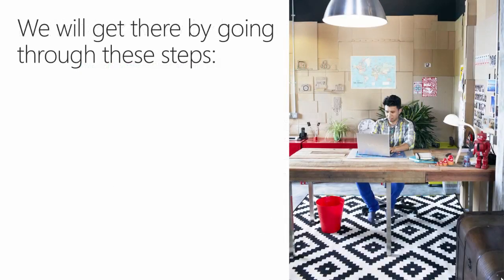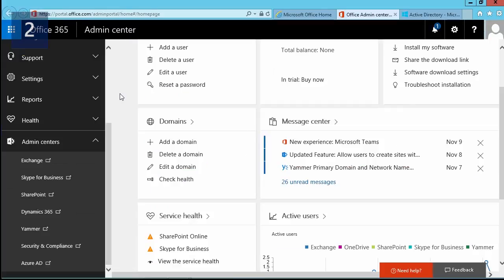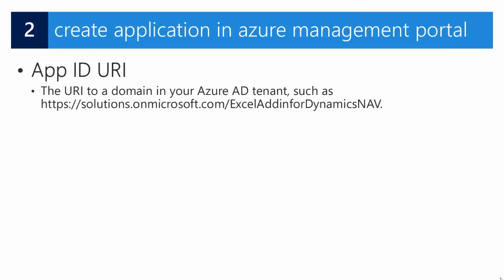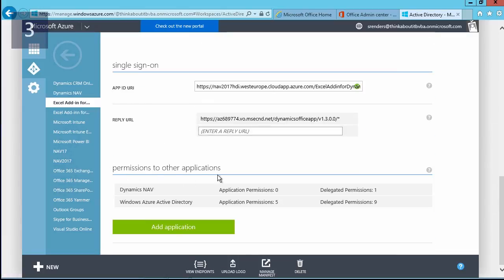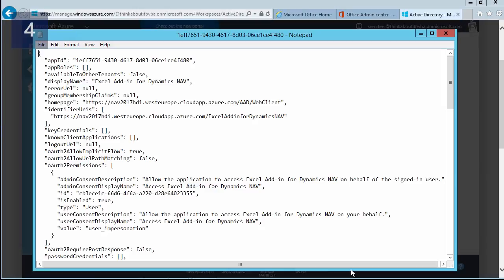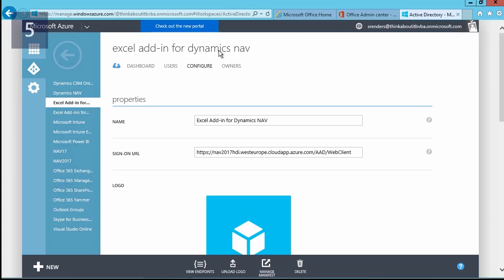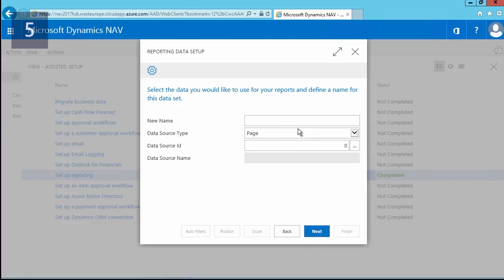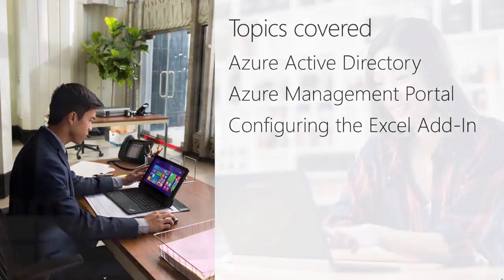How Do I Configure the Excel Add in in Microsoft Dynamics NAV 2017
Watch this How Do I video to learn how to configure the Excel add-in in Microsoft Dynamics NAV 2017.
The demonstration covers the following steps:
- required prerequisites
- creating application in Azure management portal
- granting access to the application
- OAuth2 configuration
- NAV server configuration